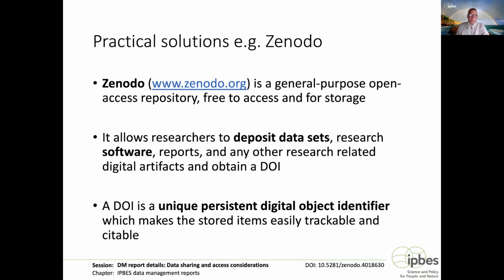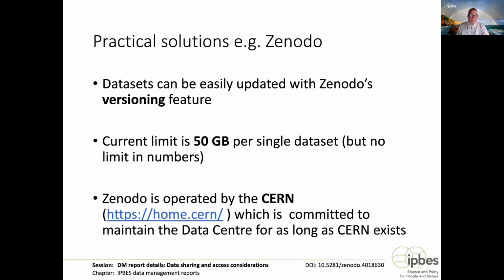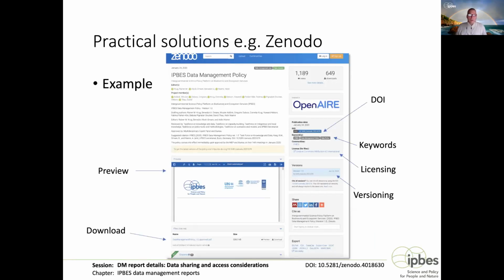IPBES Data Management Policy tutorials - Data management report details: Long-term storage details